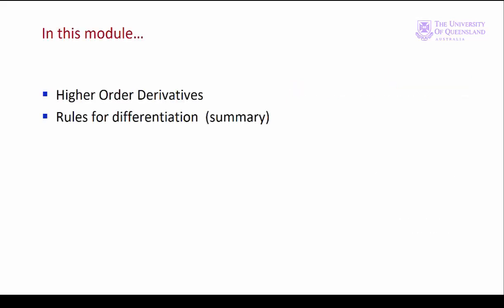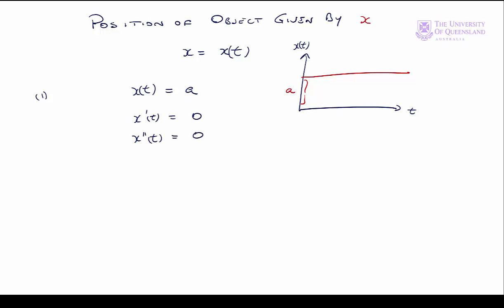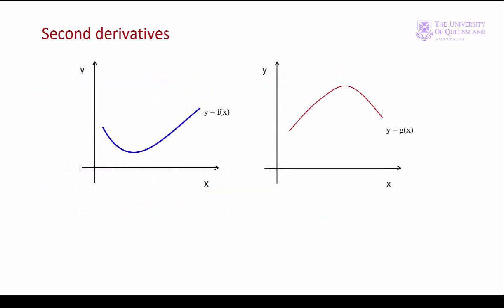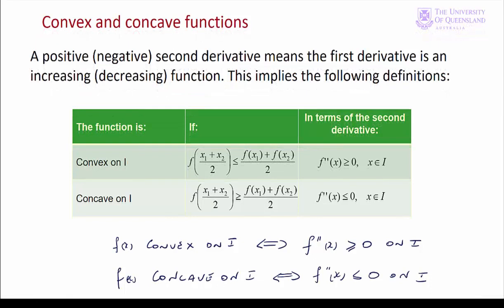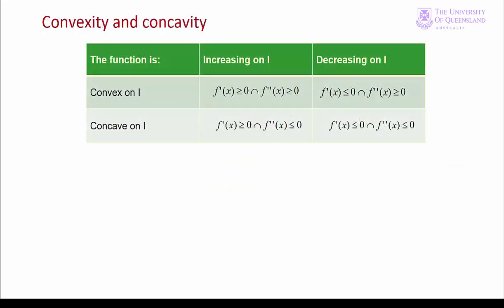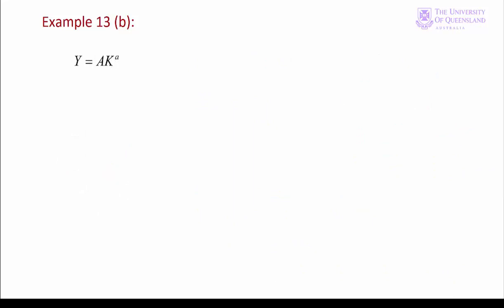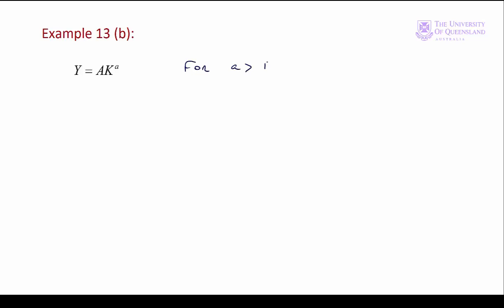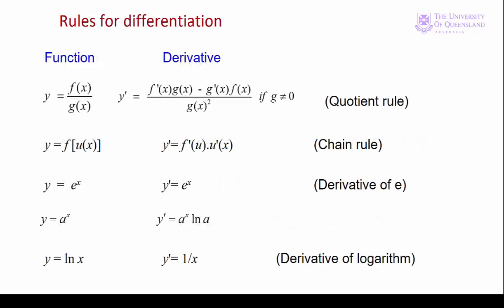Lecture 4 Module 4